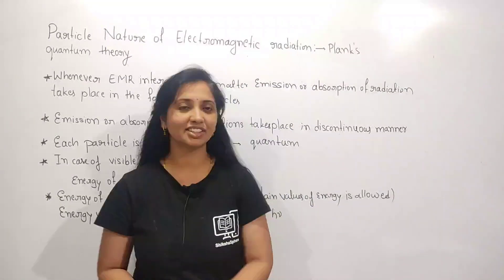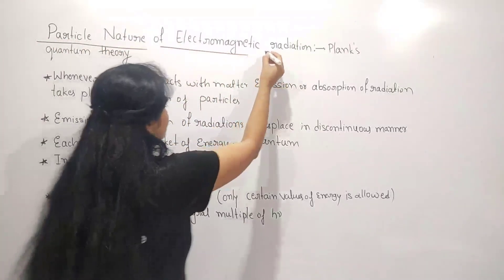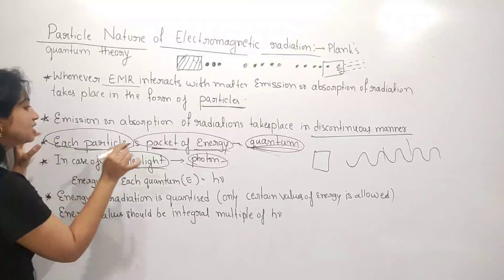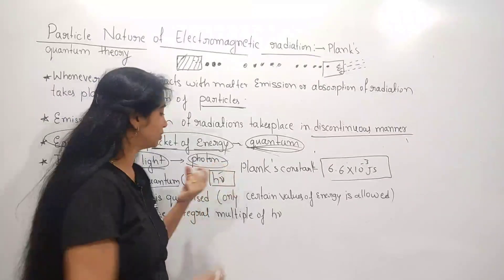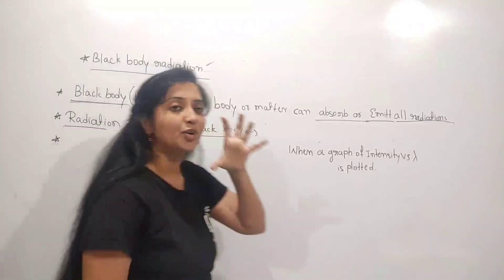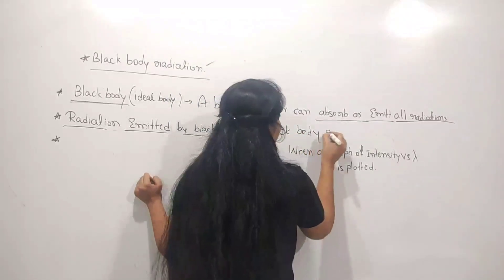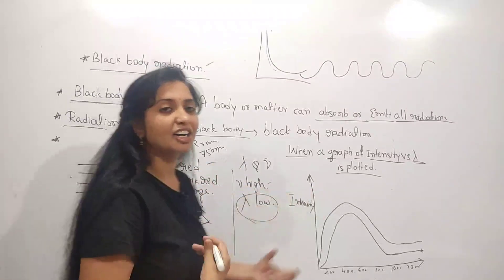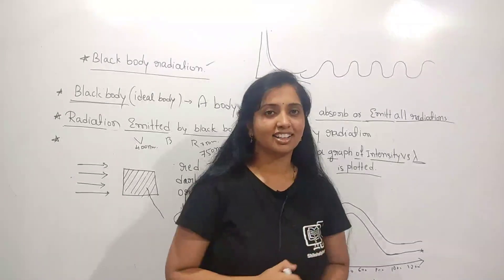2.3.2 Particle Nature of Electromagnetic Radiation Planck’s Quantum Theory | NCERT Chemistry 11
2.3.2 Particle Nature of Electromagnetic Radiation Planck’s Quantum Theory | NCERT Chemistry Class 11 | Chapter-2 Structure of Atom